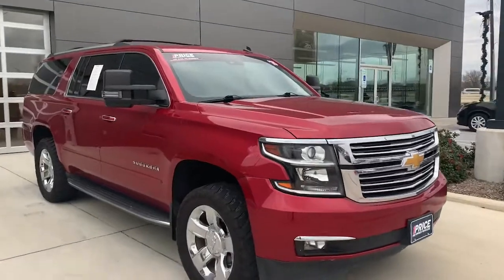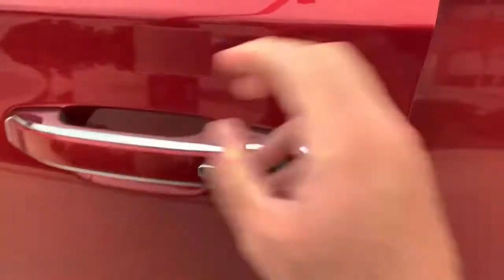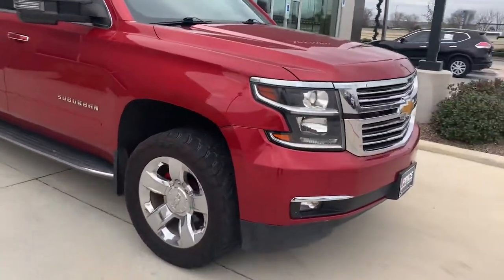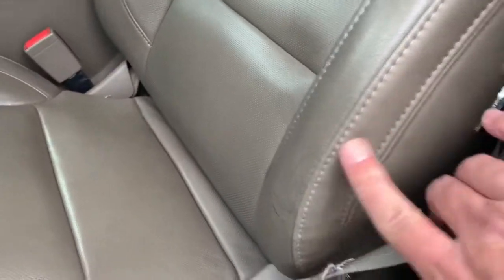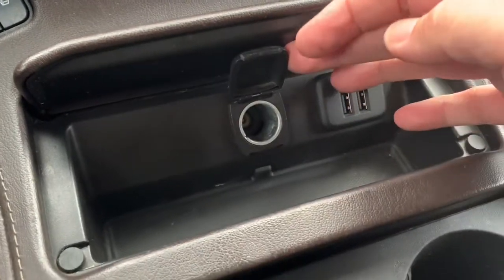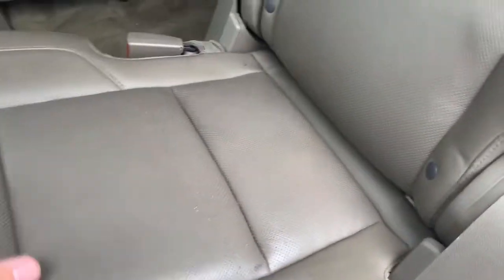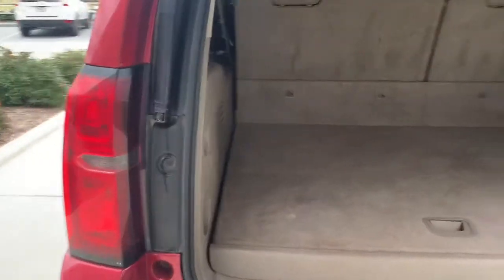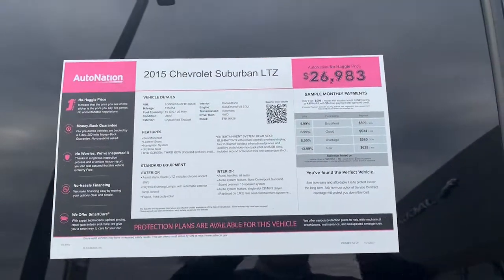2015 Chevrolet Suburban LTZ for Allan in TX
A quick walk around for
My client that lives 2 1/2 hours away.

What vehicle are you looking for?